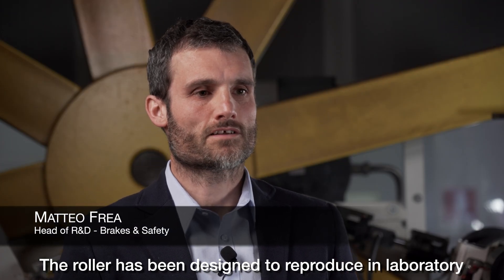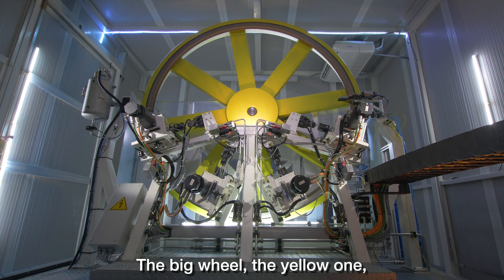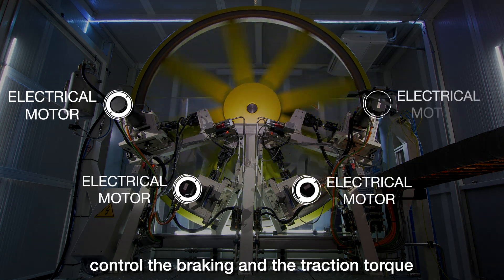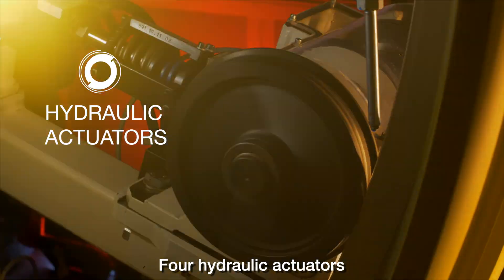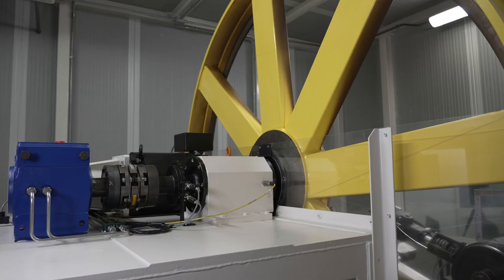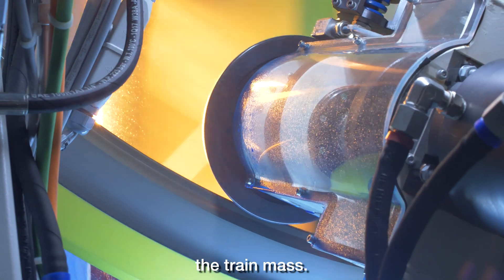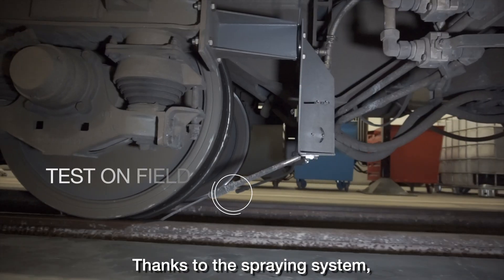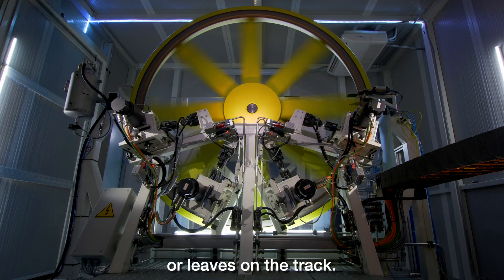Spinning Up the Future of Transit Braking Technology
Wabtec is spinning up the future of transit braking technology at the company’s location in Piossasco, Italy. The site features a colossal yellow wheel capable of rotating at speeds up to 160 km/h. The unique, patented Multi-Axle Roller Rig is a cutting-edge test bench designed to simulate real-world train braking scenarios with unparalleled precision.